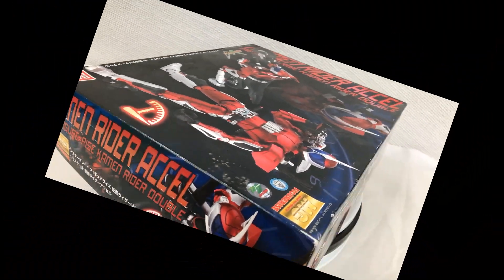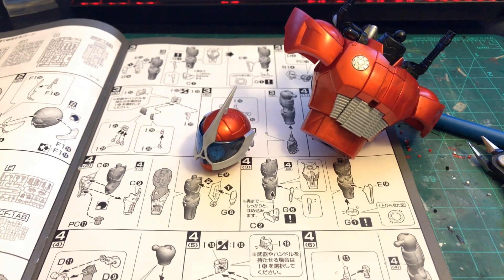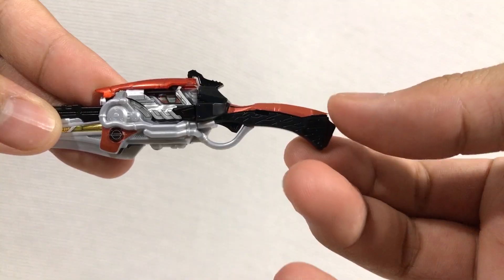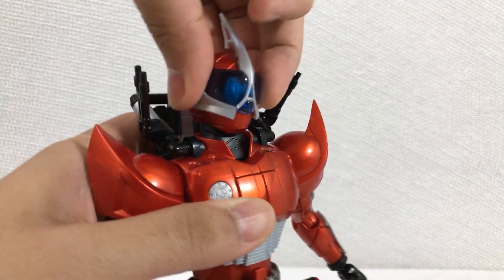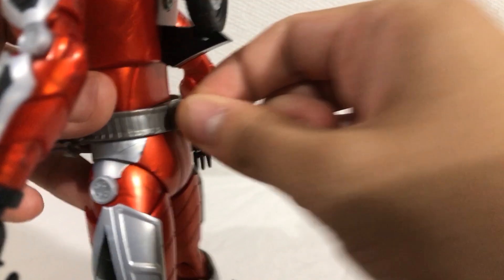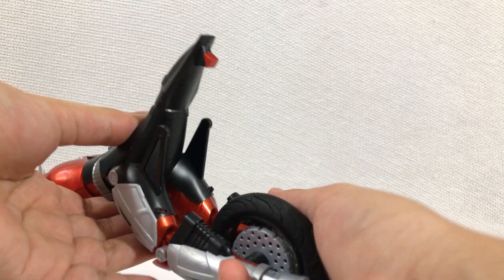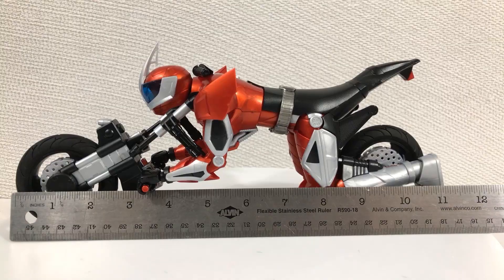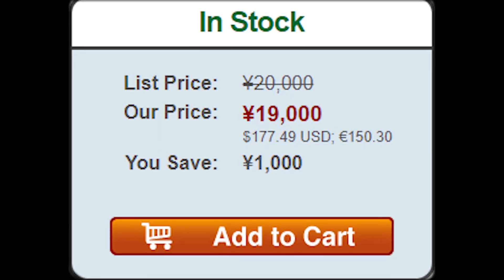Kamen Rider W Accel Master Grade Figure Rise Review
Here's my toy review of Bandai's Kamen Rider Accel Master Grade Figure-Rise from Kamen Rider W! This is a model kit, but not a Gundam plastic model kit (Gunpla). But you still have to build it and paint it. This has to be someone's f e t i sh right